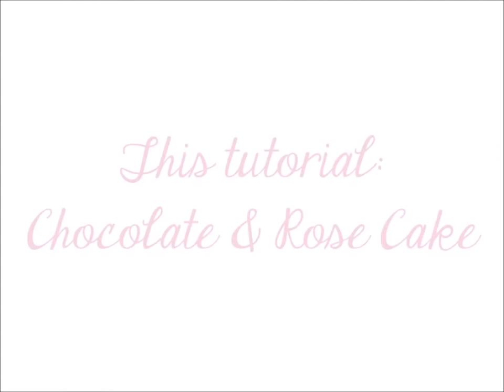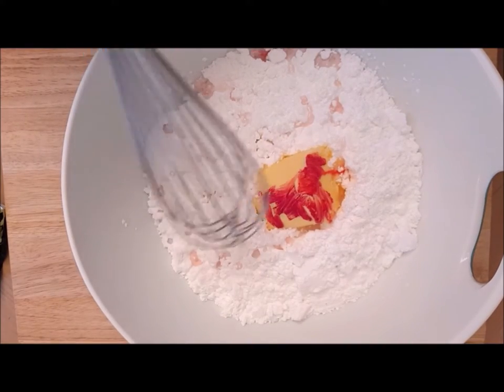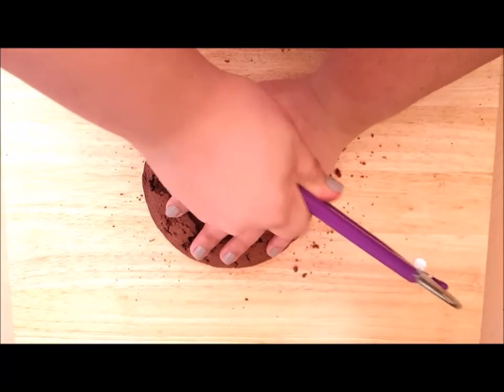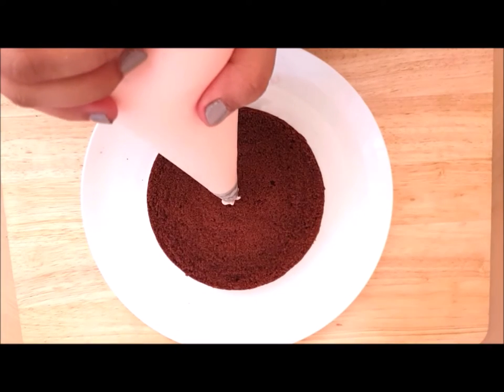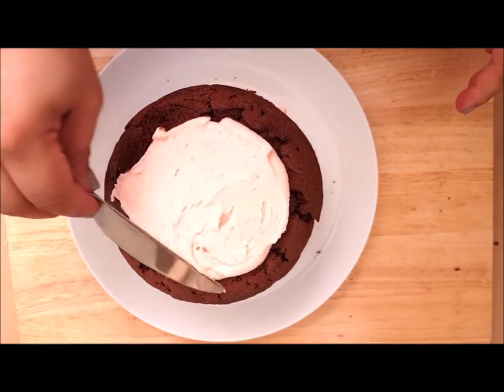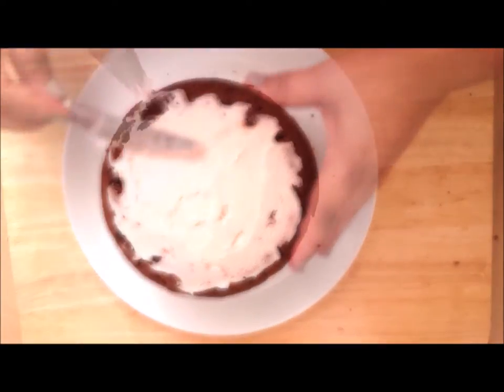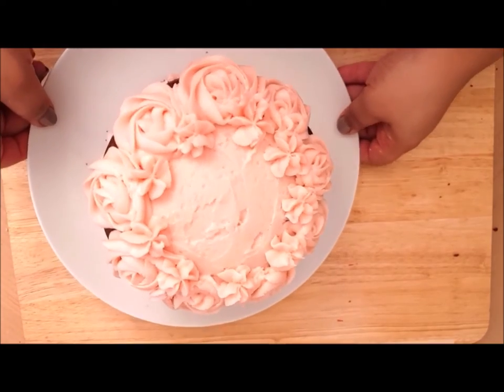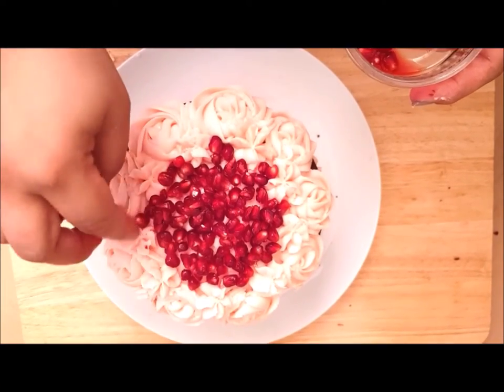Chocolate and Rose Cake Tutorial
In this video I show you how to create a simple, but striking, and very tasty cake for any occasion. It is perfect for beginners through to professionals and I have listed any equipment that you would not normally find in a regular kitchen below.
Always remember, if the buttercream is too stiff just add a half teaspoon of water bit by bit until it is easier to manage.

A pomegranate
125g unsalted butter
750g Fair Trade icing sugar, plus some extra to sift on the top at the end )
Water (if the buttercream is too stiff)